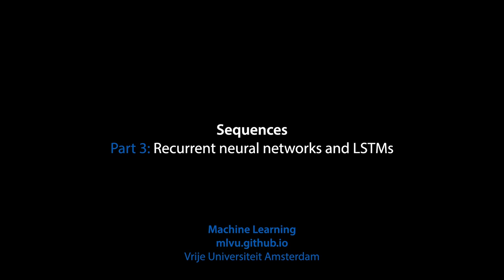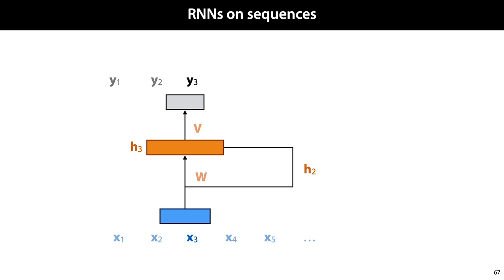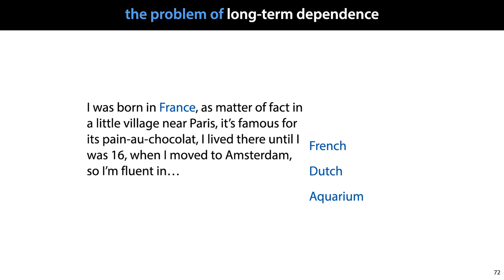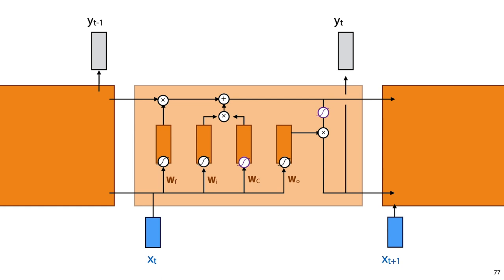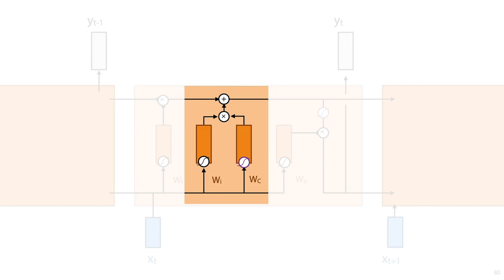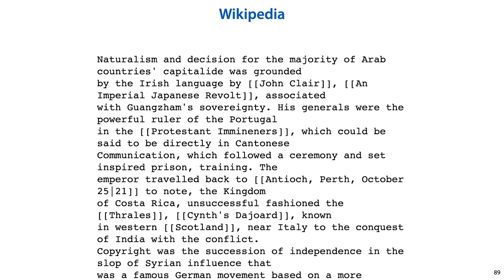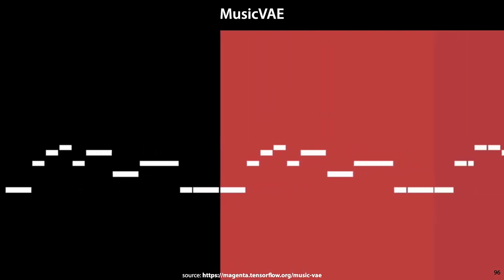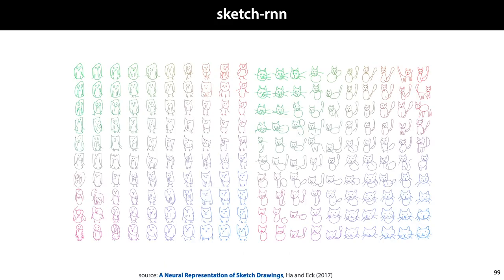MLVU 11.3: Recurrent neural nets and LSTMs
In this video, we look at a particularly powerful  sequence-to-sequence layer: recurrent neural networks. Probably the most popular form of RNNis the LSTM, which we look at in detail.